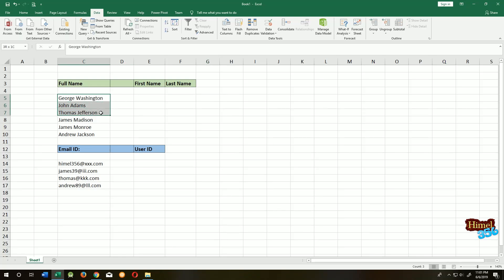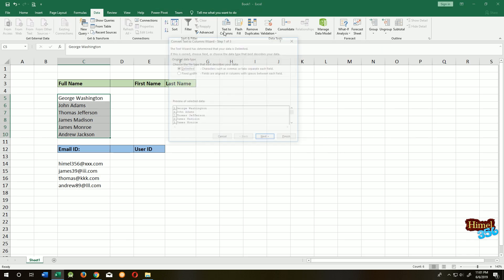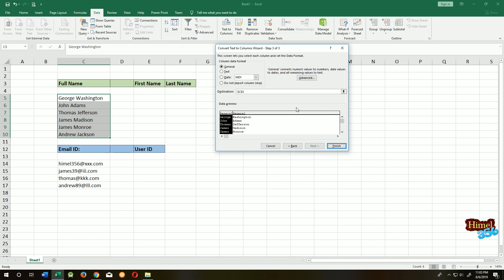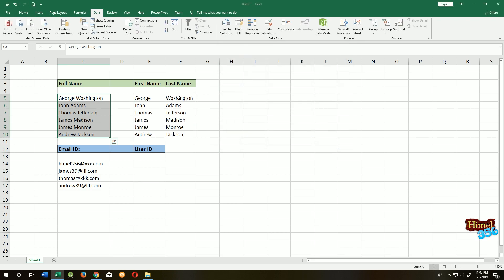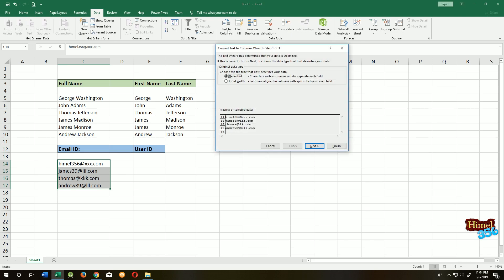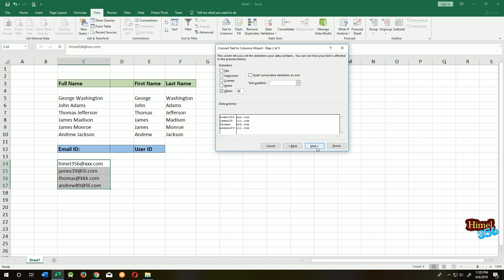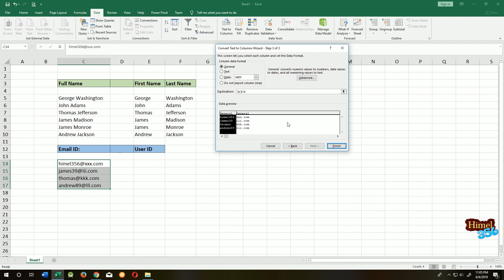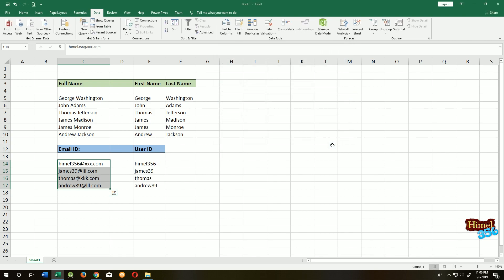Excel Tutorial : Split Cell Data or Column into multiple Column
or
Column Data into Multiple Column